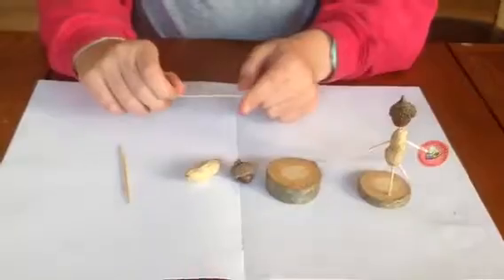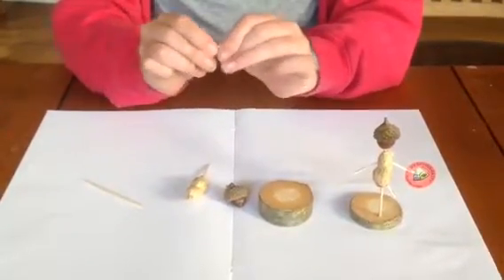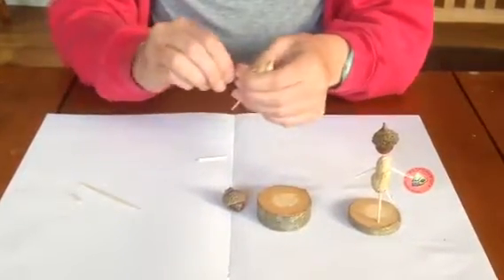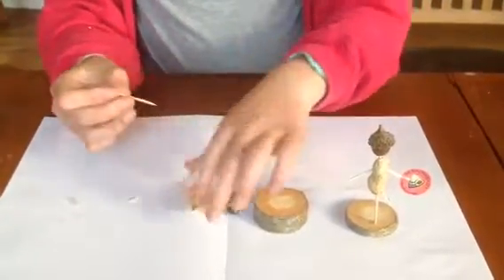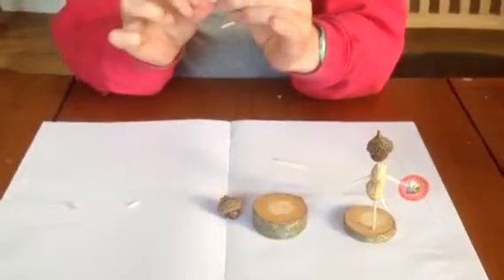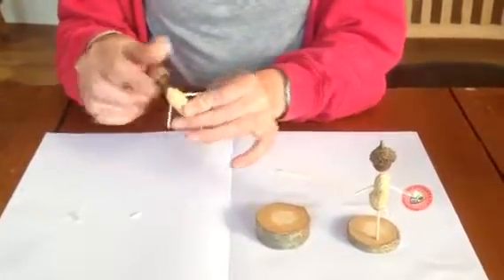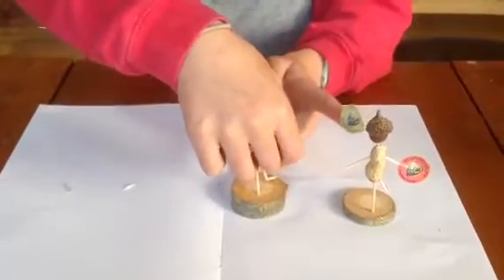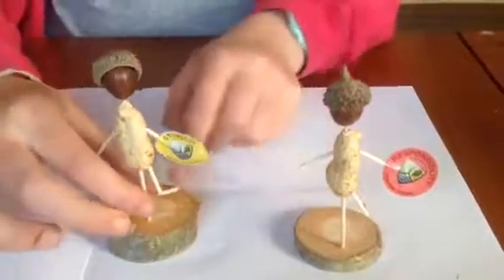Acorn man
How to make a little man from acorns, monkey nuts and cocktail sticks.